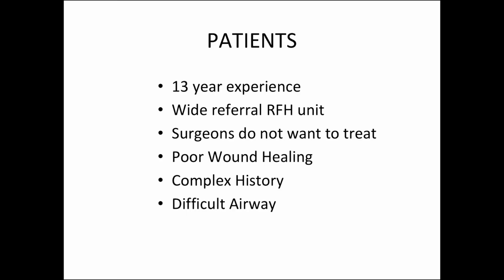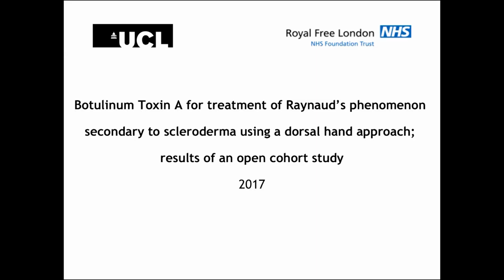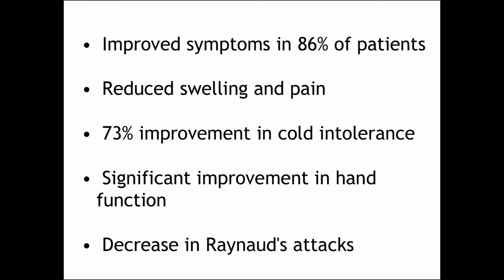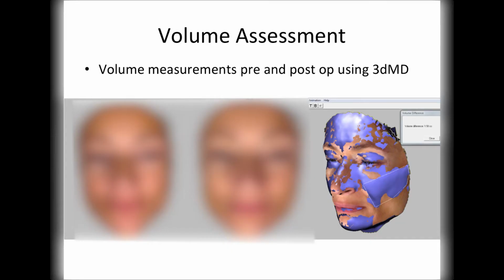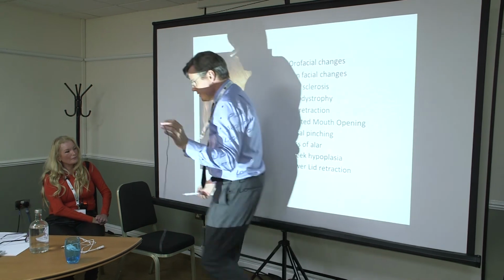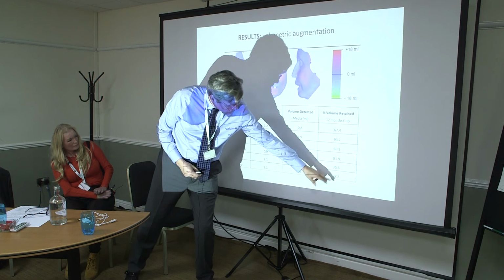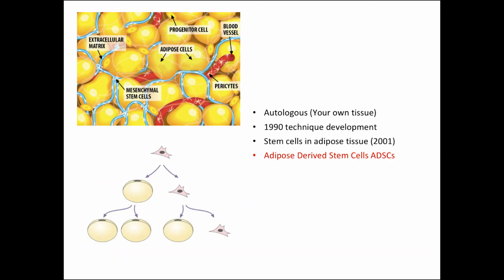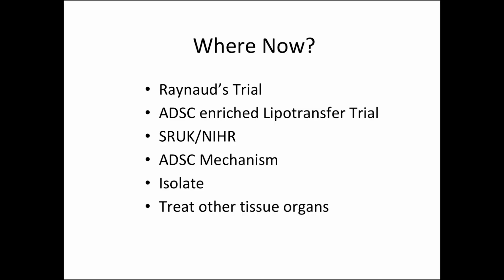Professor Peter Butler and Lynn talk at the SRUK Annual Conference 2017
Professor Peter Butler presents on plastic surgery for scleroderma and Botox treatment in the hands.